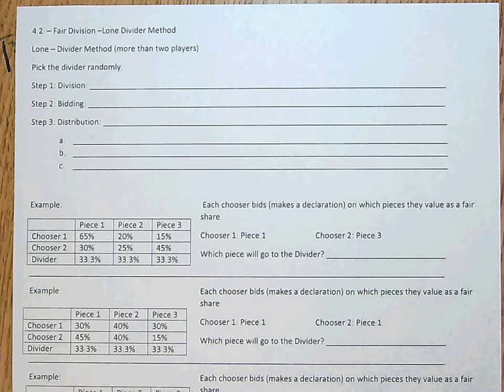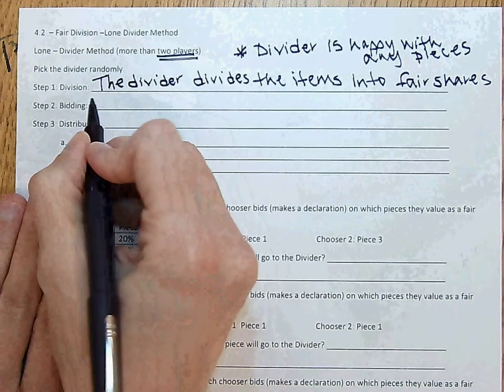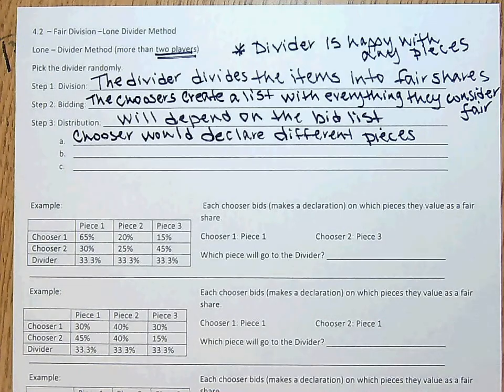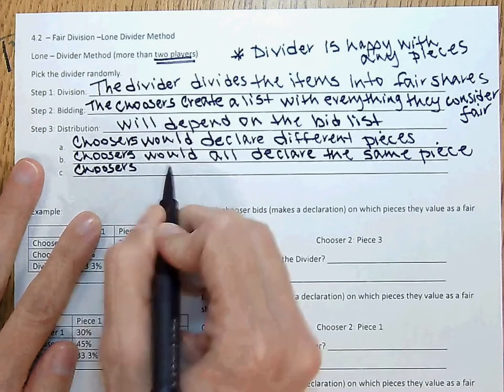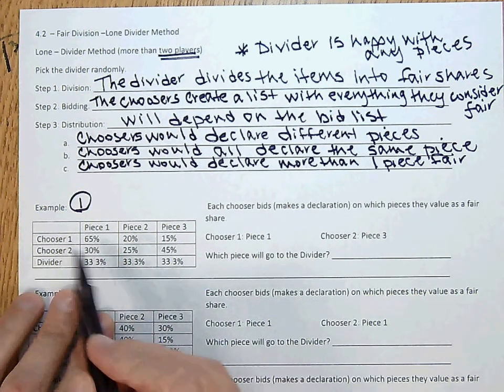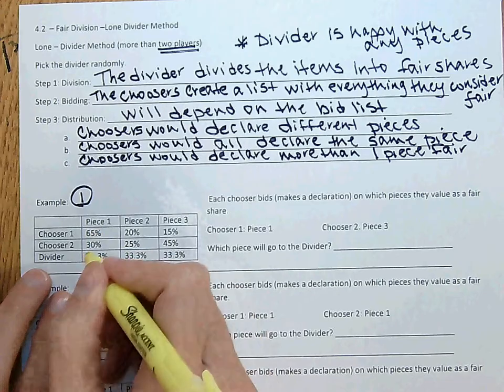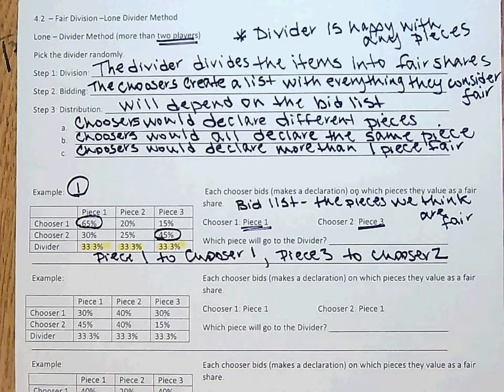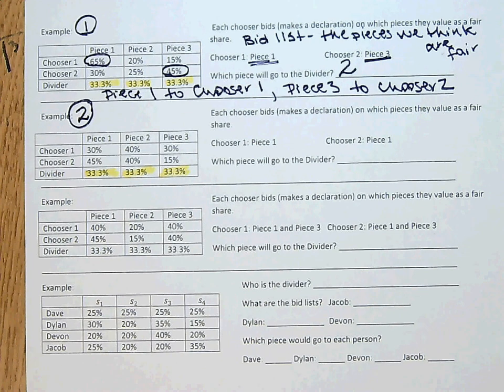Lone Divider Method